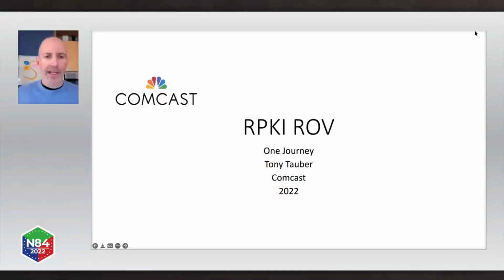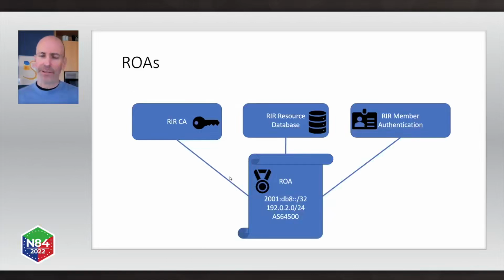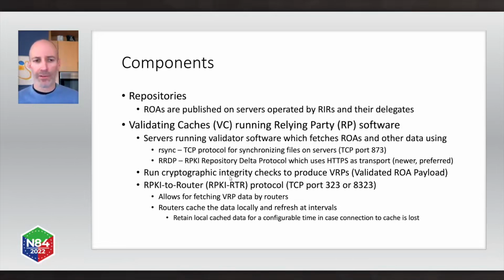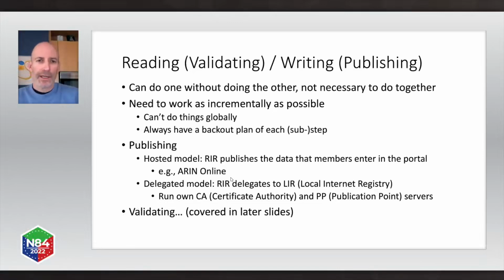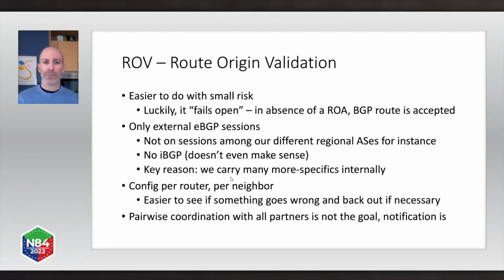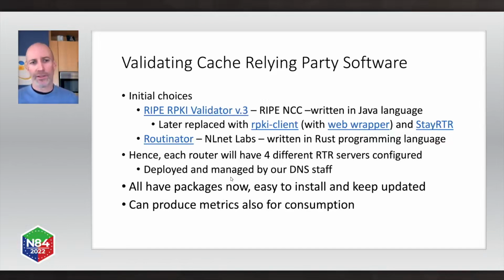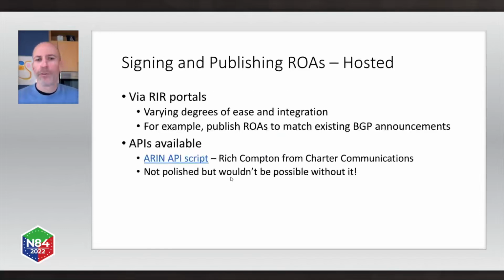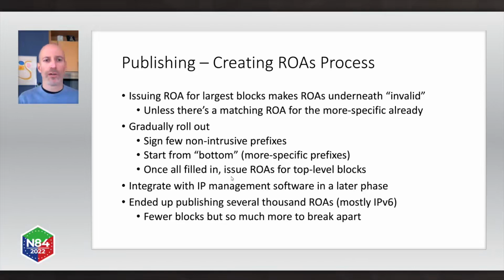One RPKI Deployment Journey